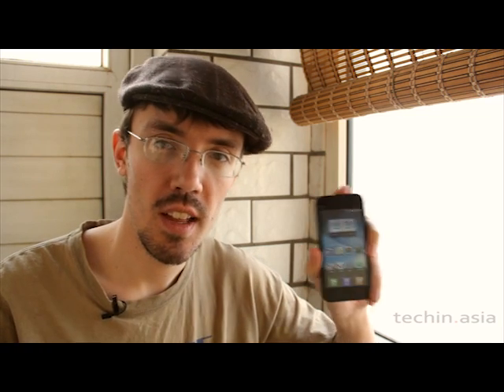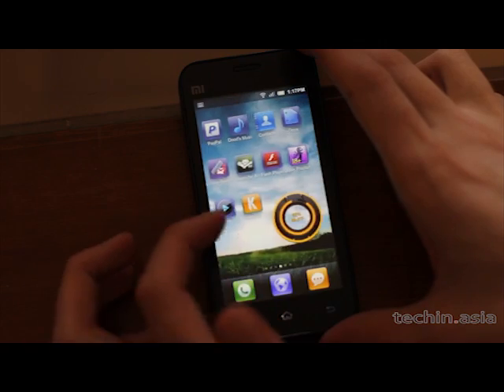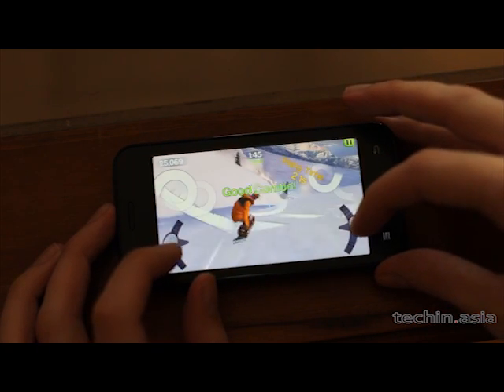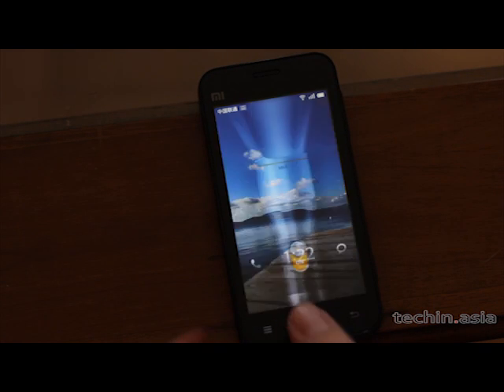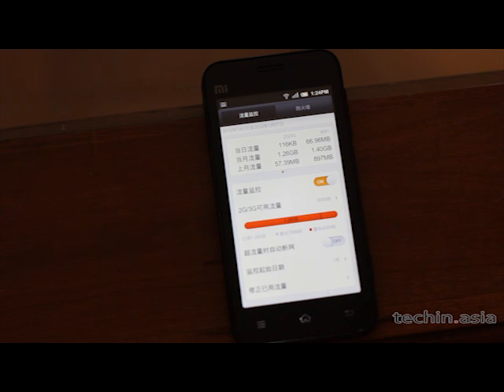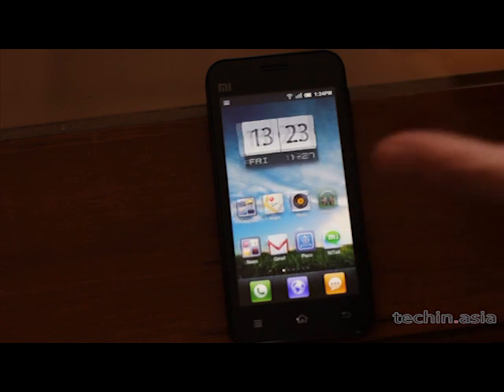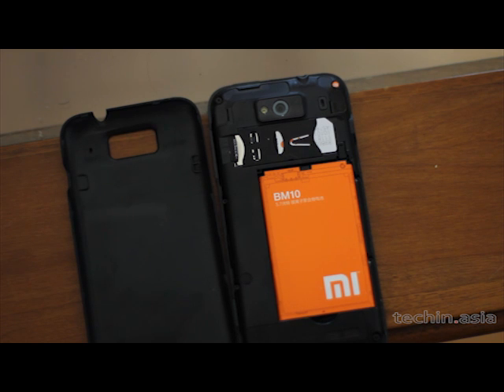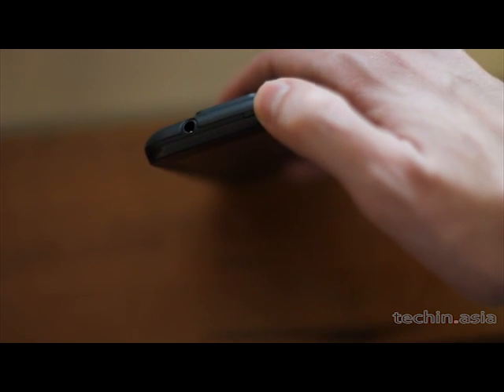Xiaomi M1 Review (Penn Olson)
A review of Xiaomi's M1 smartphone by someone who has been using one for about a month.